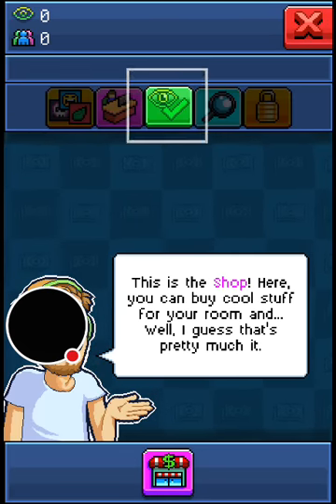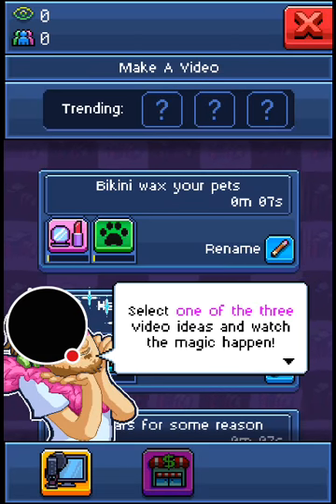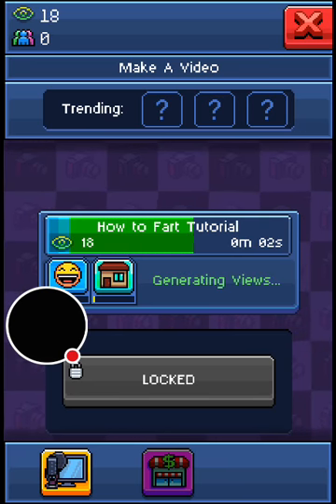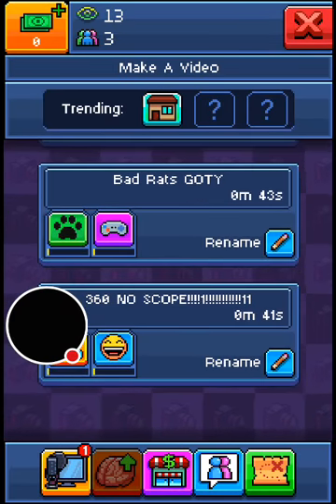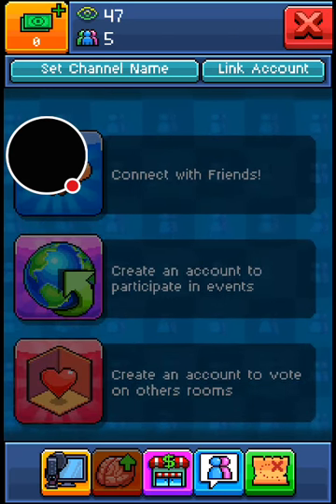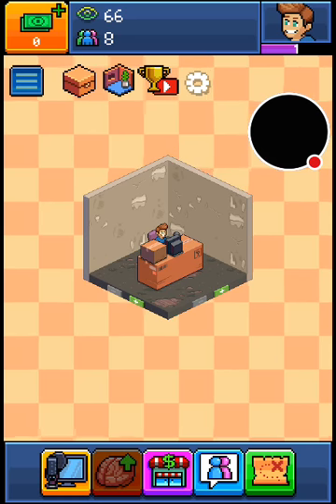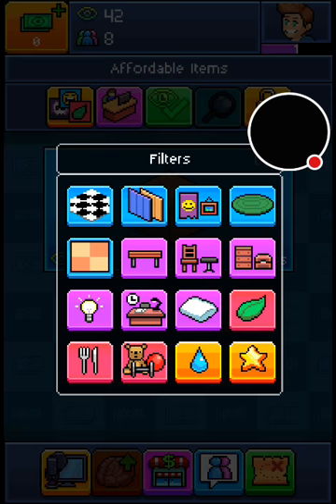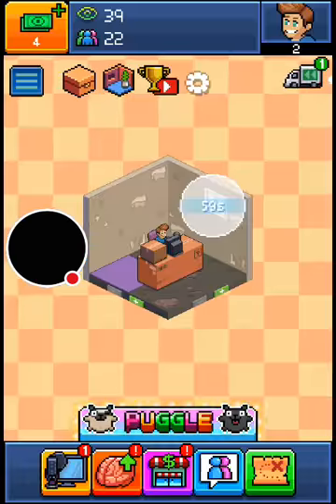PUGGLE!!! | PewDiePie: Tuber Simulator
Watch me play PewDiePie: Tuber Simulator With Kyle